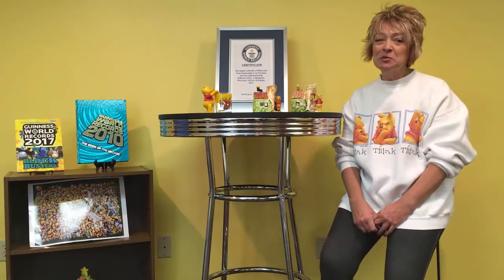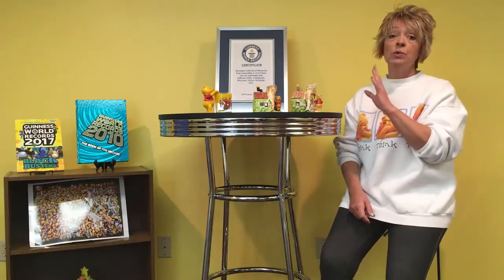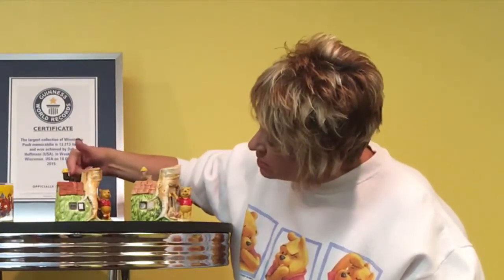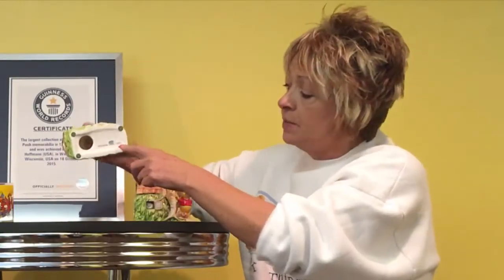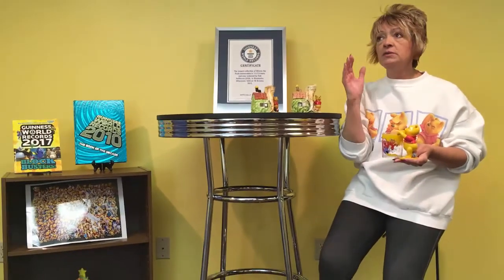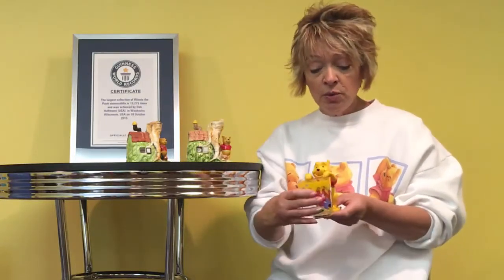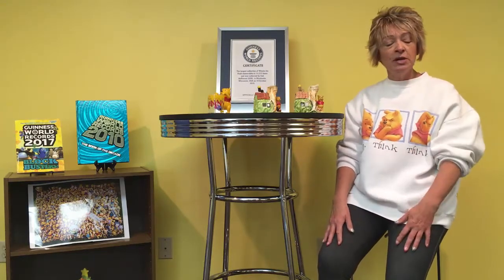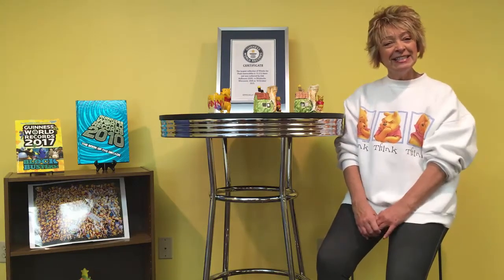Never Enough Pooh - Episode 8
Deb Hoffmann Guinness World Record Holder of the Largest Pooh Collection shares two Pooh vintage banks that look alike but have subtle differences that make them unique.  We also see one of the items donated to the GWR collection from a collector downsizing her collection and a fantastic sweatshirt gift from Pampered Chef distributor - Mary.